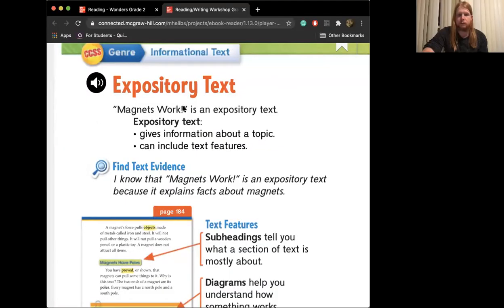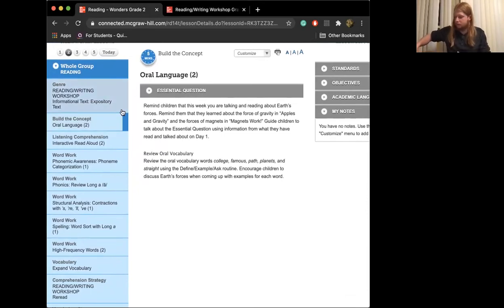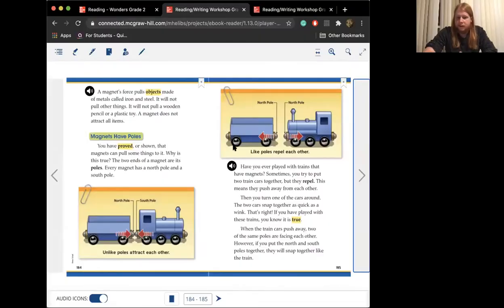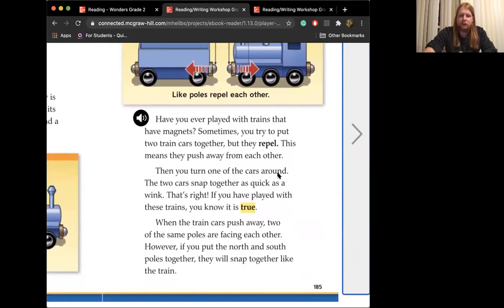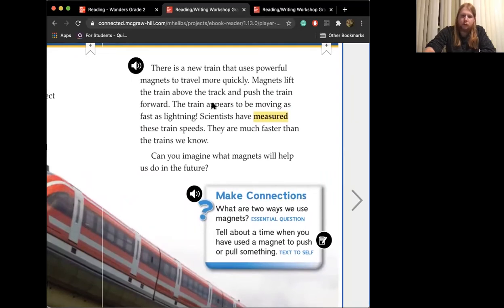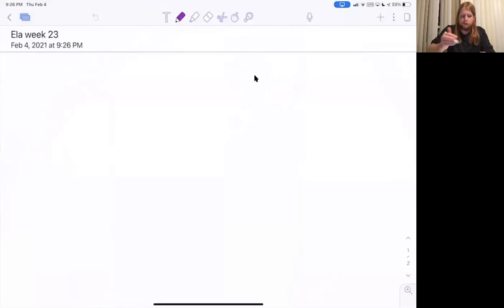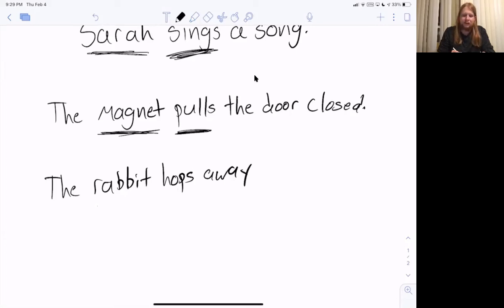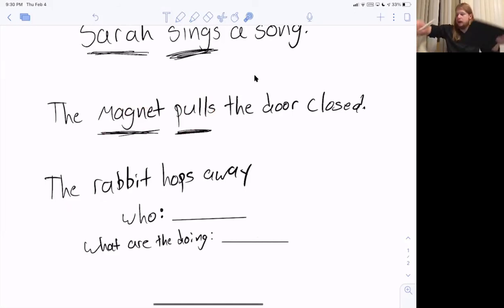Week 23 ELA video 2